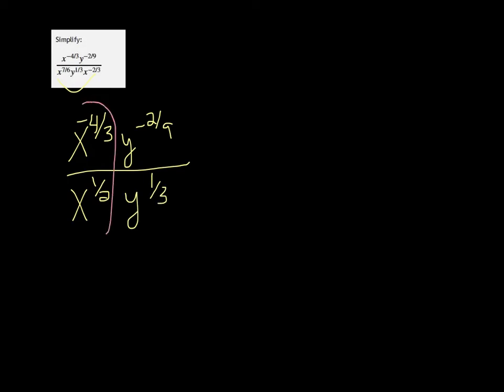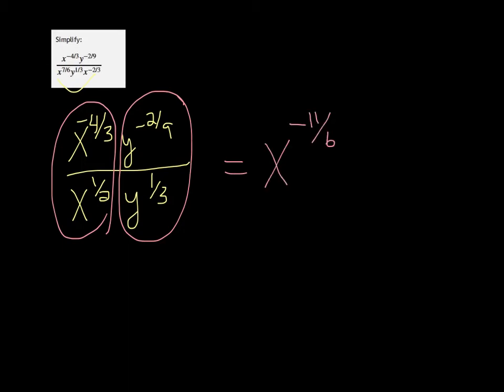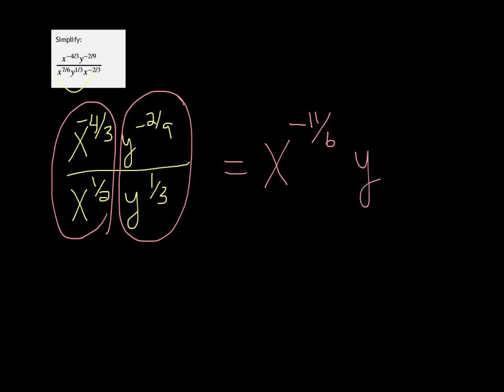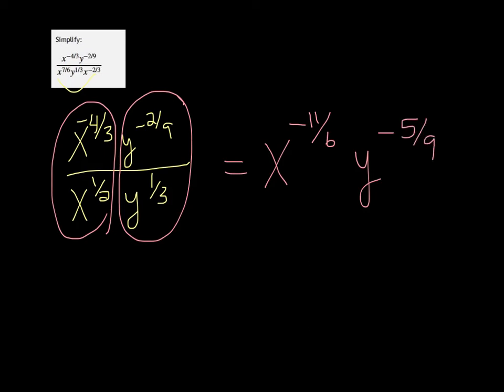MTE 8 Week 2#45